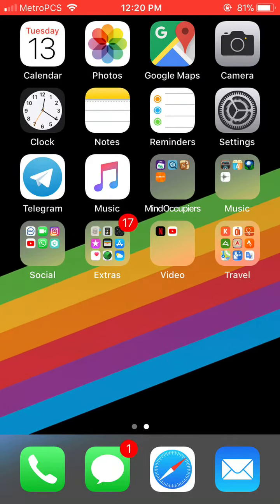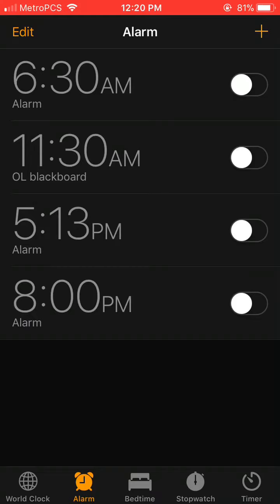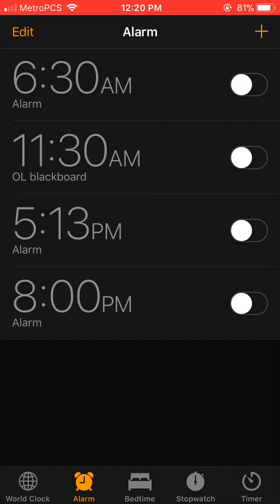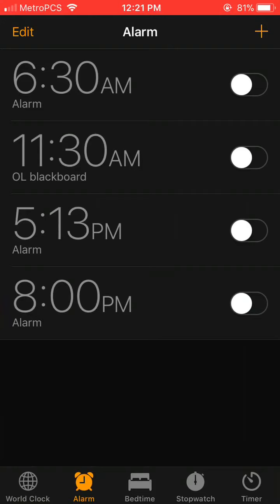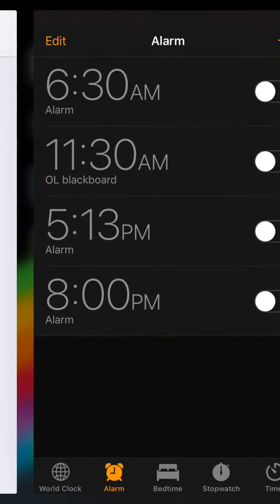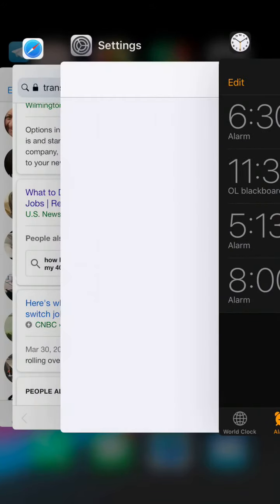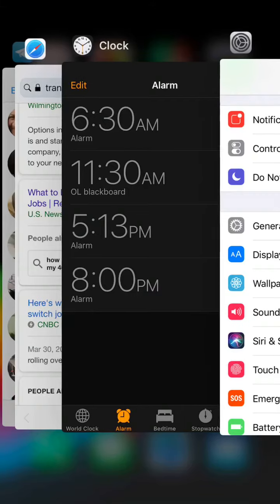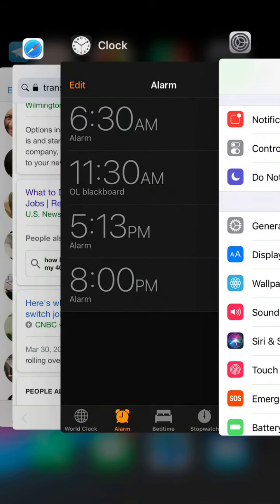iPhone - New Feature iOS11 flip through apps without Home Button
Series on iPhone tips and tricks from Jalayer Academy.